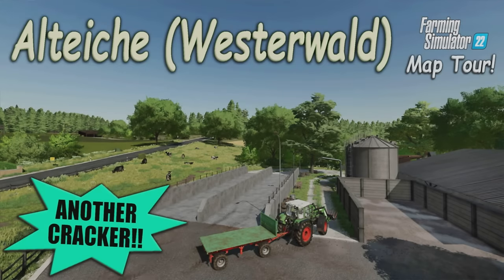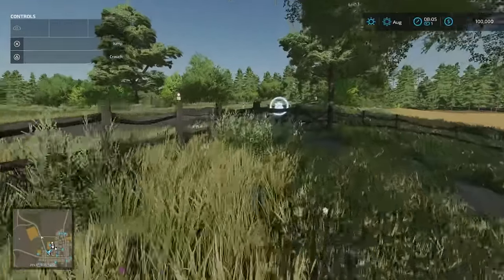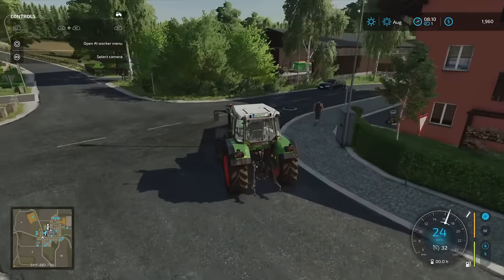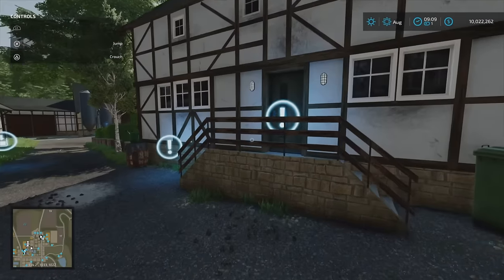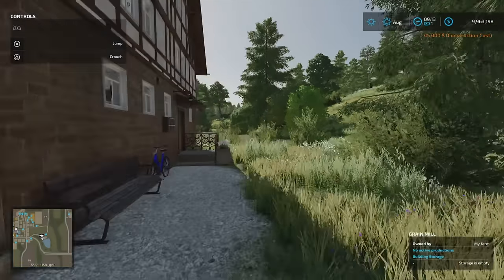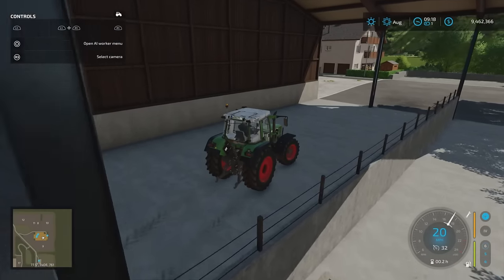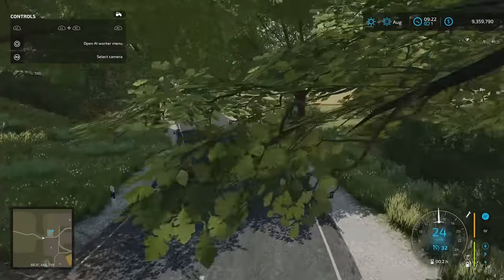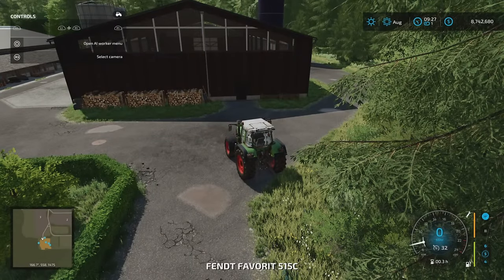FS22: CRACKING NEW MOD MAP, ALTEICHE (WESTERWALD)!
“ALTEICHE” FS22 MAP TOUR! | NEW MOD MAP! | Farming Simulator 22 (Review) PS5. Map by: Ka77e. New to Console? Game By: GIANTS Software. What do you start with on New Farmer? What do you start with in Farm Manager and Start from Scratch modes? How many slots does it use? What features stand out?  All these questions and more, answered with me… MrSealyp.

Required Mods: 5!
- Hessian Farm (By: BERNIE MW)
- Silo And Containers (By: BERNIESCS)
- Old Grain Mill (By: BERNIESCS)
- Fire Department (By: BERNIESCS)
- Farmers Market (By: BERNIESCS)